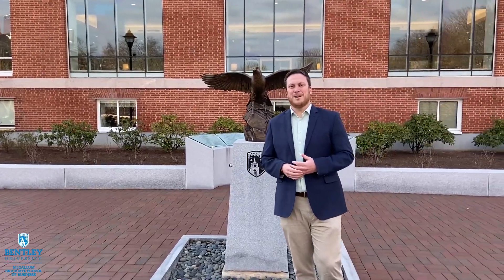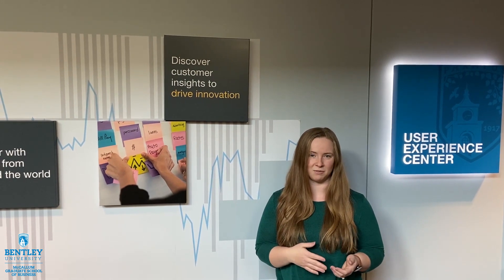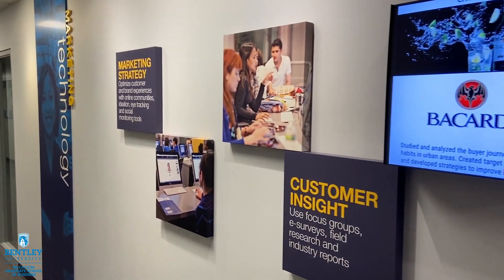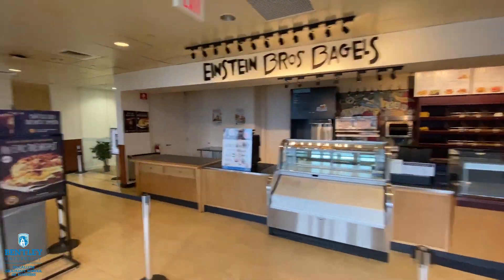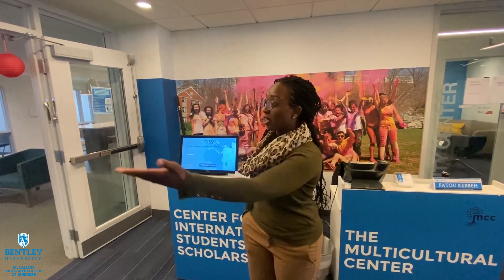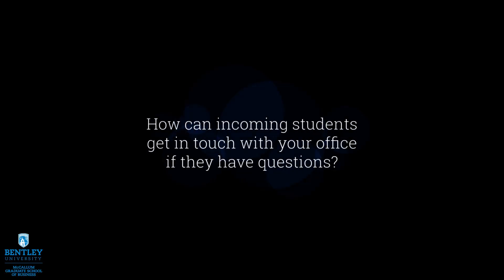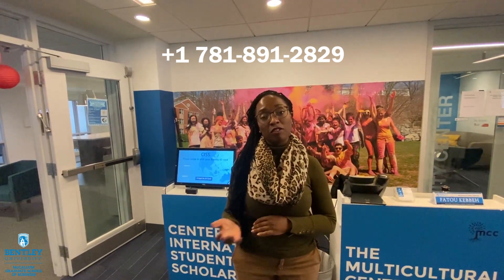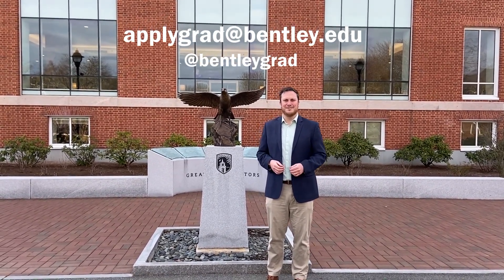2020 Virtual Graduate Preview Day: Student Experience Tour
Tour our campus innovation centers and meet members of the Bentley Graduate School community! Featured in this video are students and staff from Graduate Admission, Advising, Career Development, Center for International Students and Scholars, and New Student Programs. Visit bentley.edu/graduate to learn more.